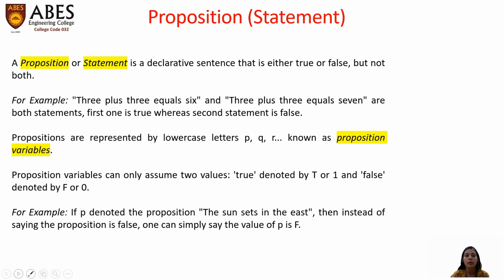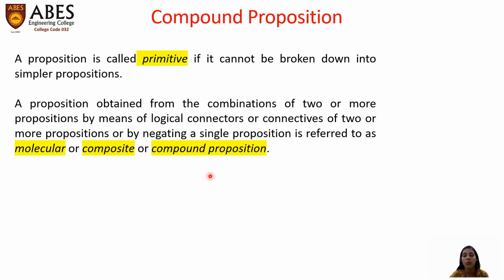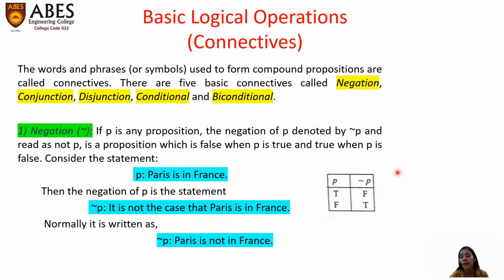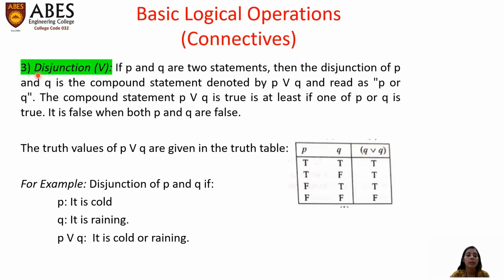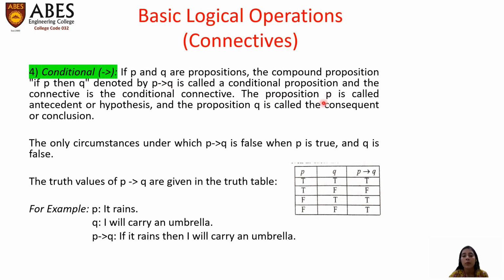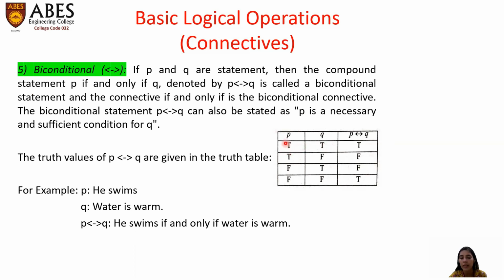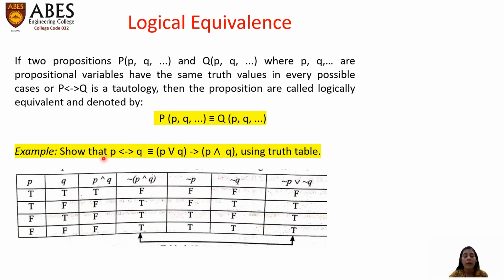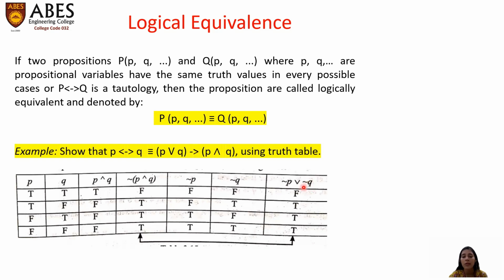Propositions & Logical Connectives | Discrete Mathematics | ABES Engineering College, Ghaziabad